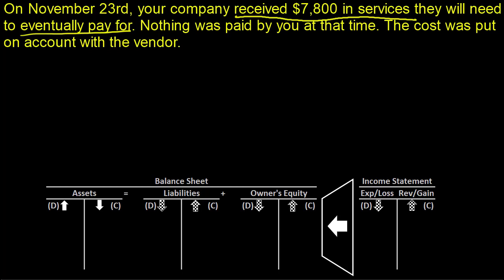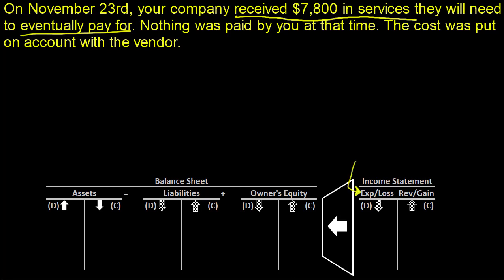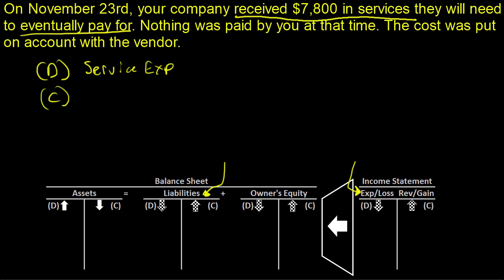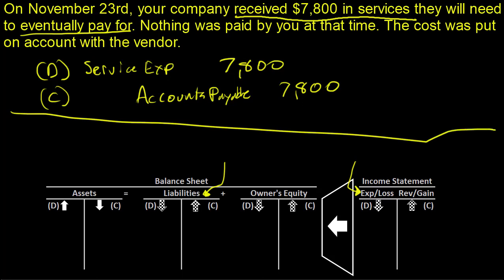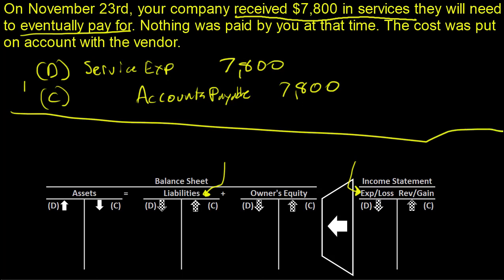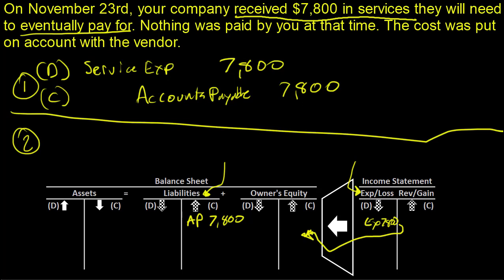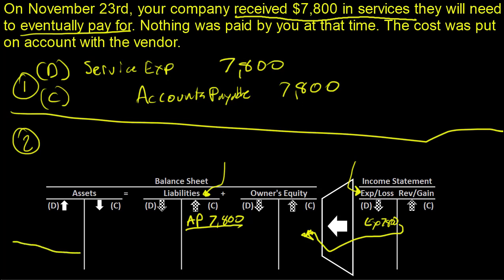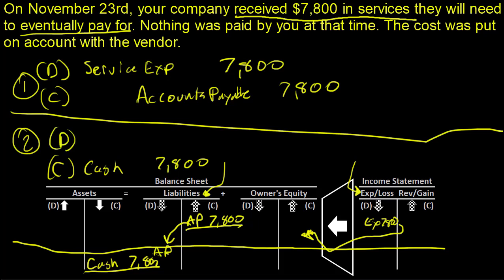Journal Entry: Service Expense Accounts Payable Cash